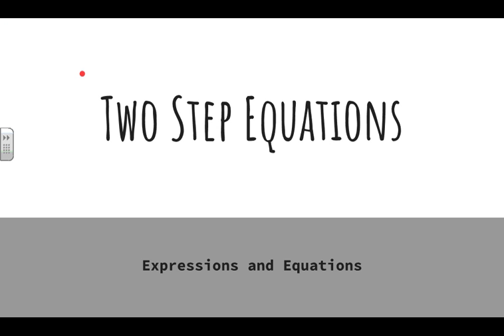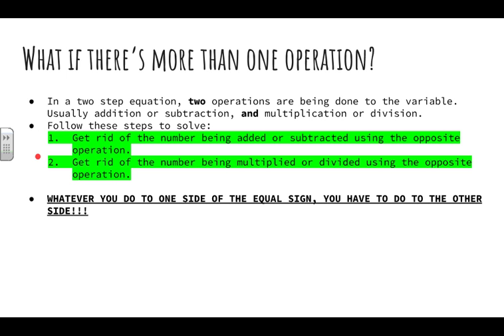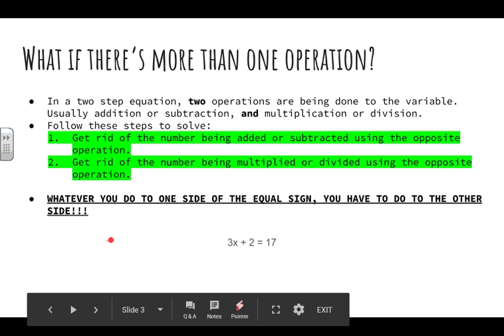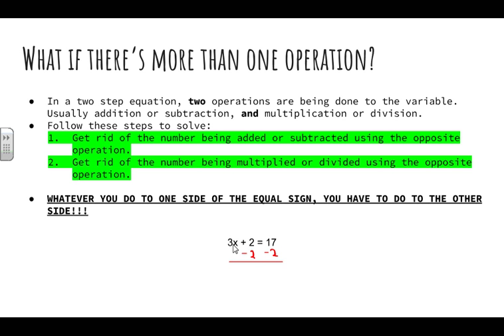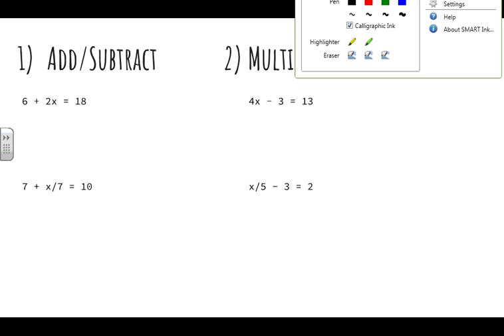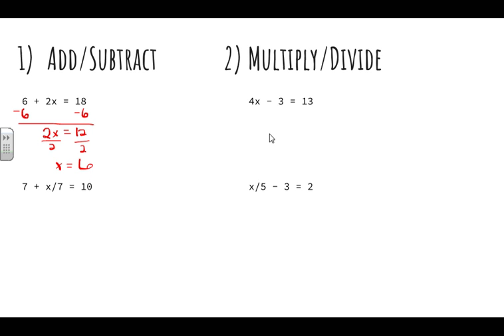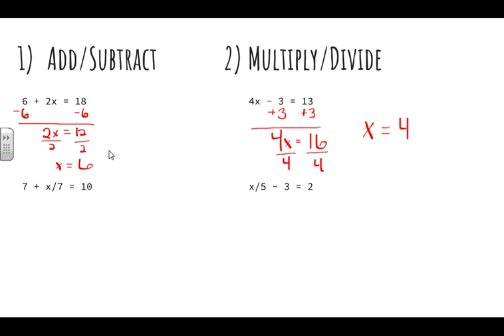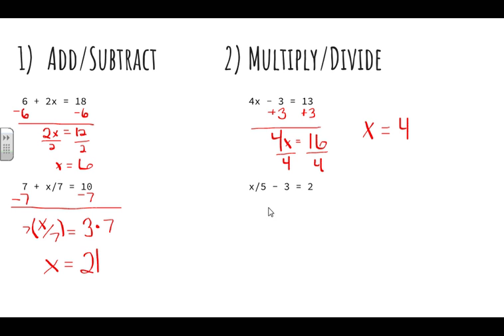Two Step Equations